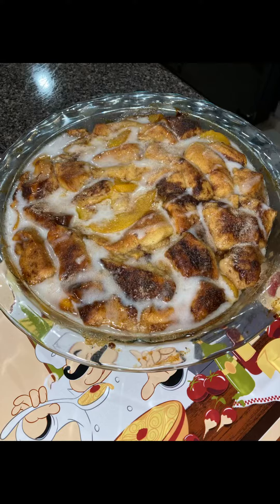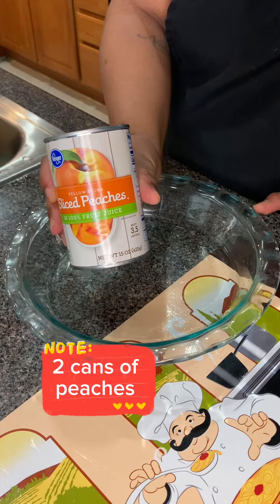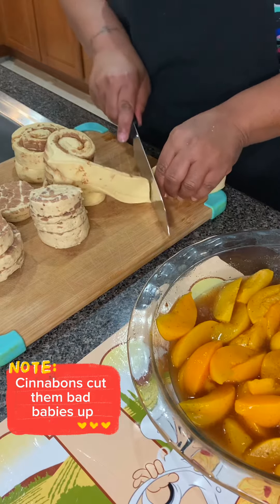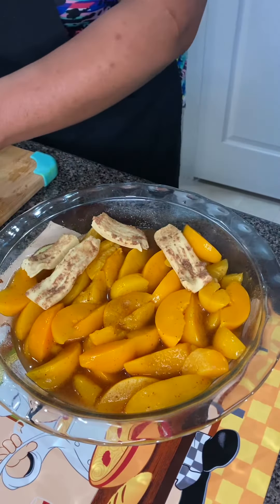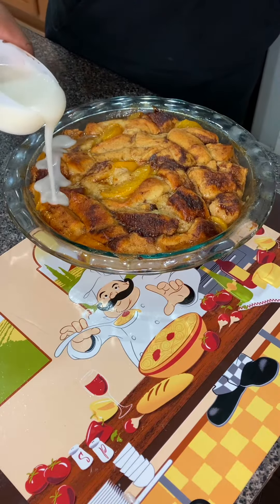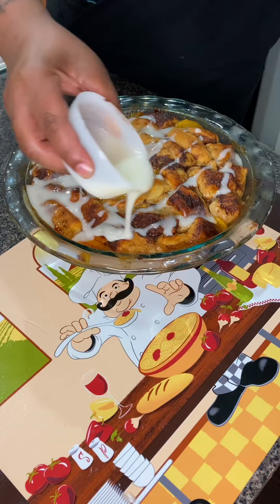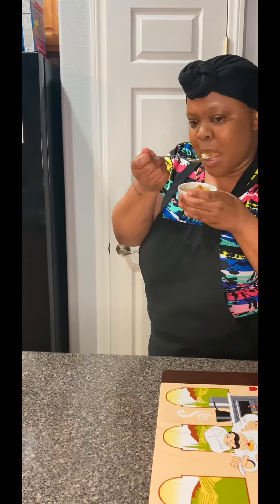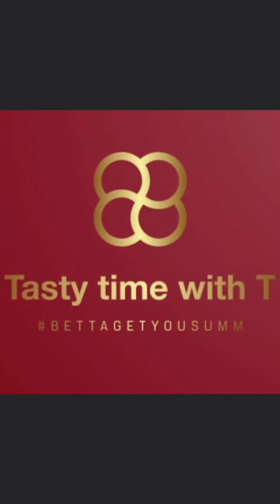May 16, 2023